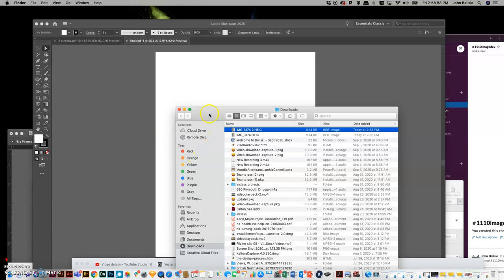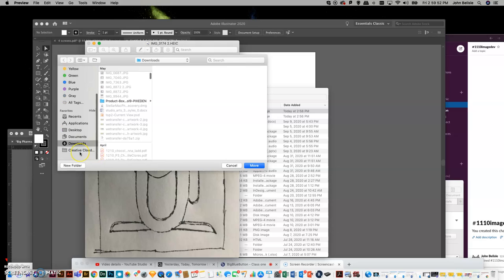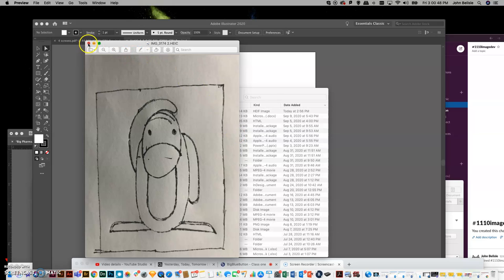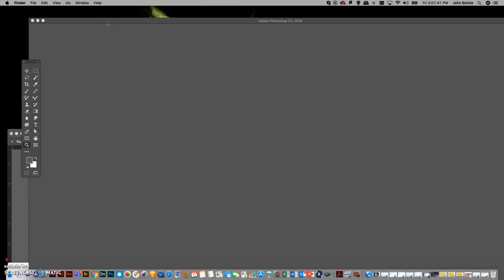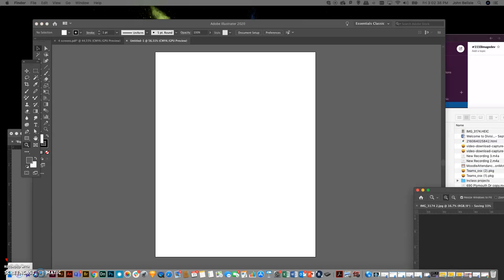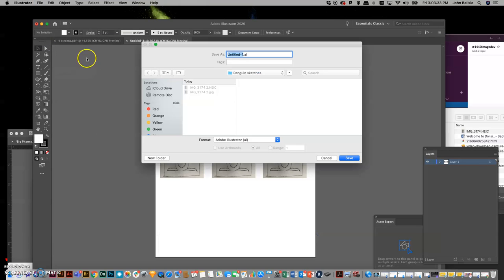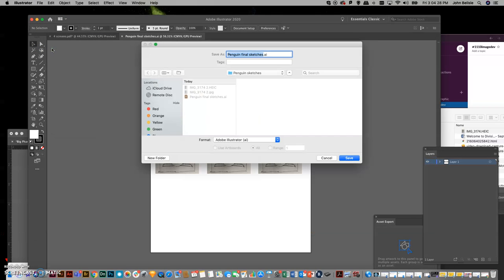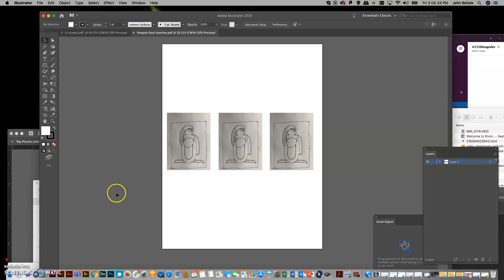Image Dev 1: Penguin scanning and saving